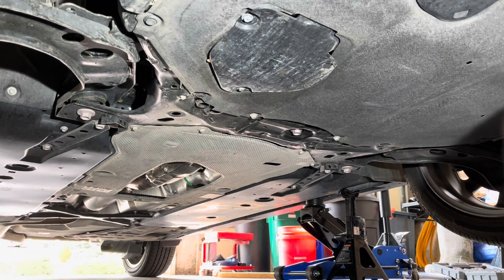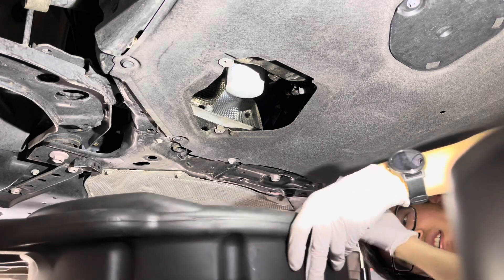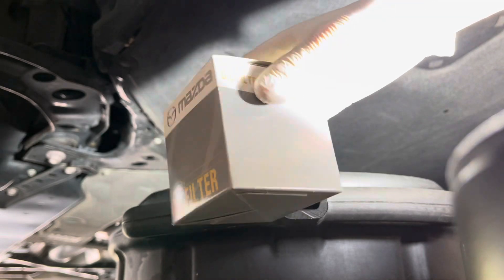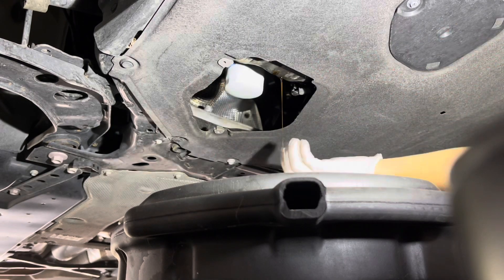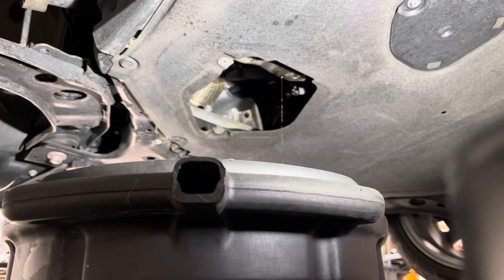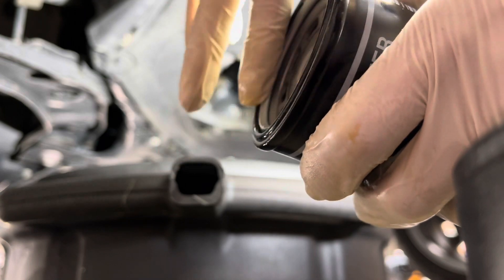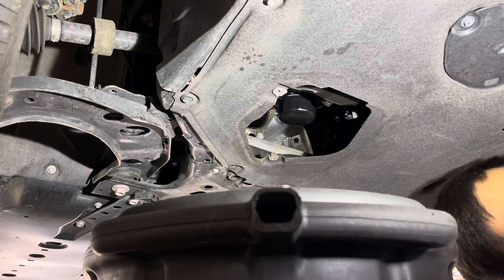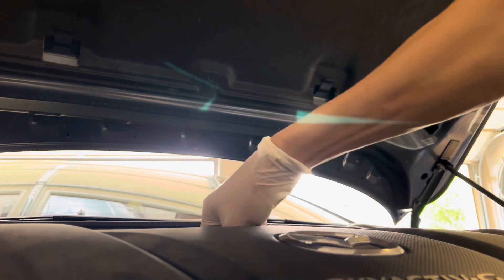Mazda 3 Sport 2022 Oil Change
The need to know:
- 4.5 L with filter of 0W-20 grade oil
- 17 mm socket
- 8 mm socket or Phillips head screwdriver
- Oil drain bolt 23-30 ft lbs (I used 26 ft lbs)
- Drain pan/jacks/jack stands/wheel chocks
- Mazda oil filter or equivalent with new washer

Reset oil light:
Go to Information/Vehicle Status Monitor/Vehicle Maintenance Settings/Reset oil change distance

If you have set a manual timeframe like I have, the message will still be there to change oil, you must go back into Vehicle Maintenance Settings and set a next service date and the message will disappear. I plan on doing it every 8000 km.